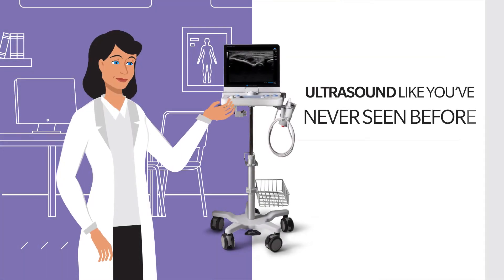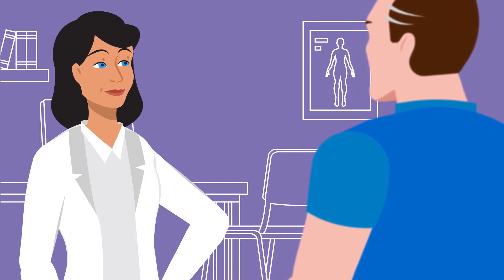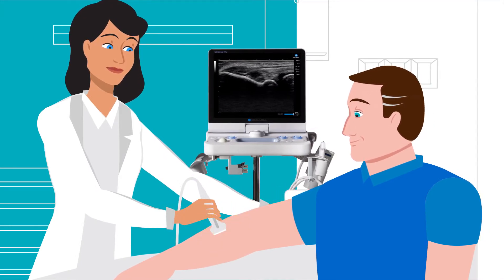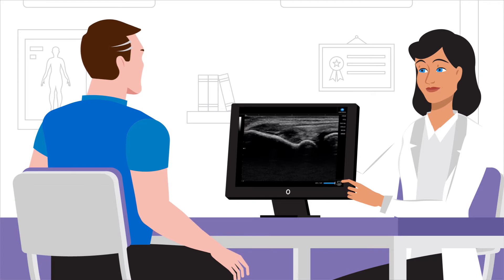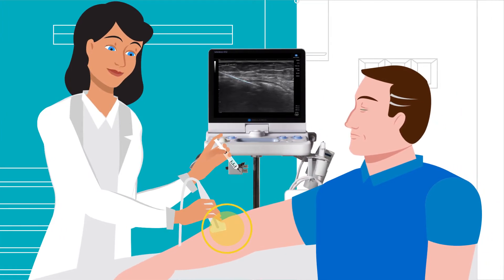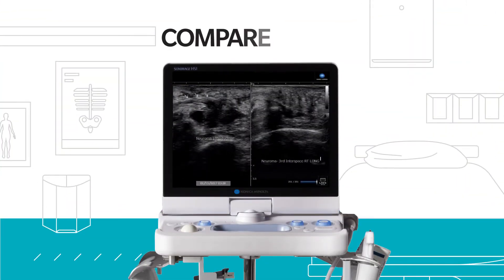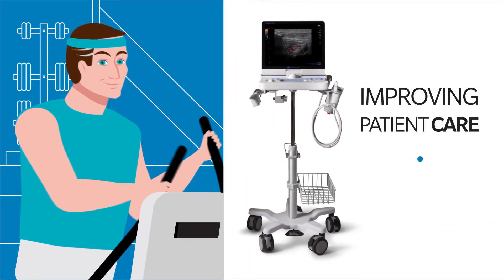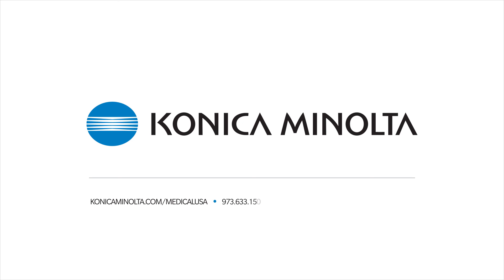SONIMAGE HS1 Advanced Portable Ultrasound System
Discover the power of the SONIMAGE® HS1 Ultrasound System by Konica Minolta Healthcare. This advanced MSK imaging system delivers superior image detail and contrast resolution, all within a compact, easily portable unit. Designed to enhance point-of-care diagnostics, the SONIMAGE® HS1 promotes confident decision-making and effective treatment.

Experience the convenience and precision of cutting-edge ultrasound technology, ideal for medical professionals seeking to do more with ultrasound.